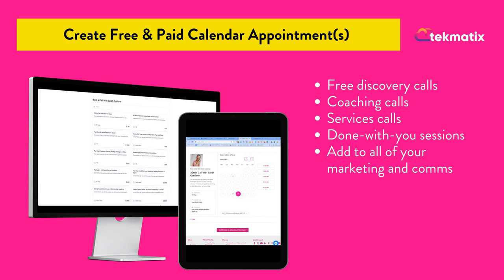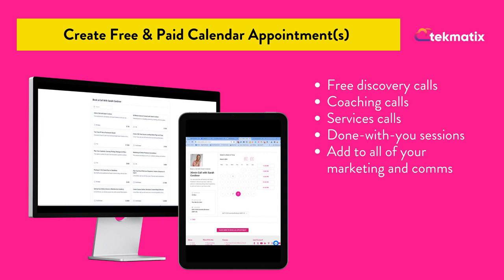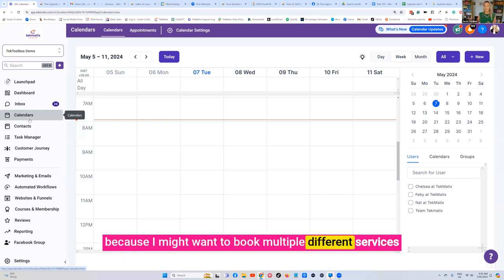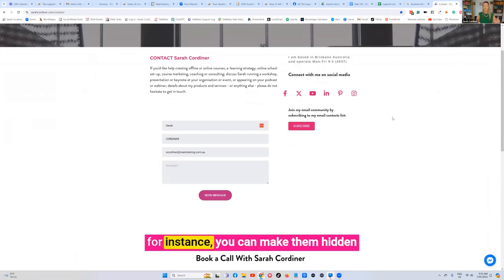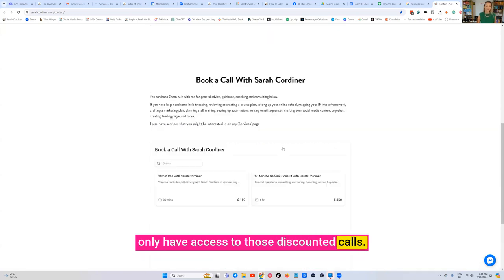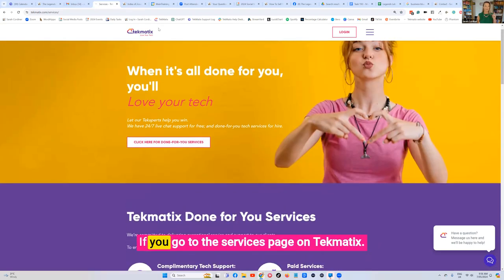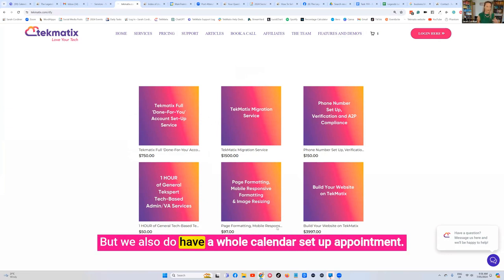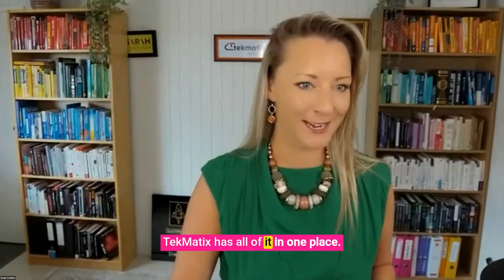Tekmatix digital calendar and appointment booking system